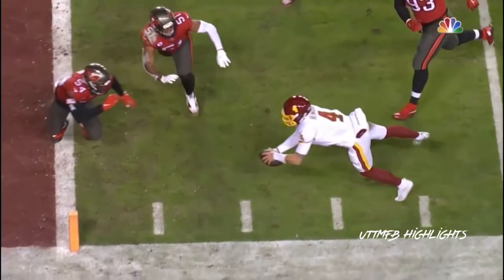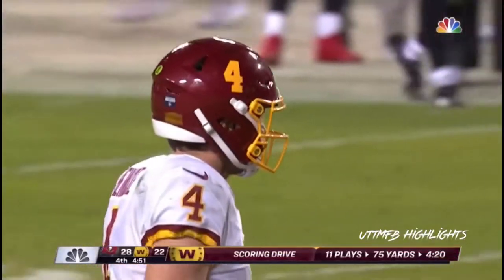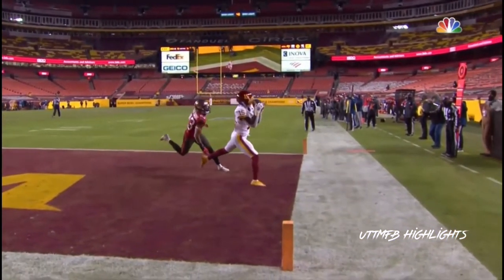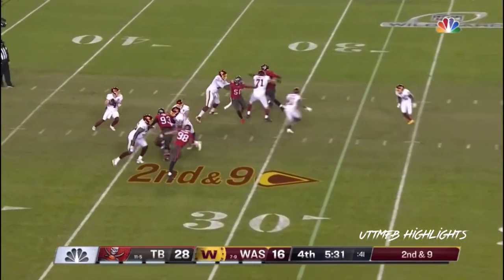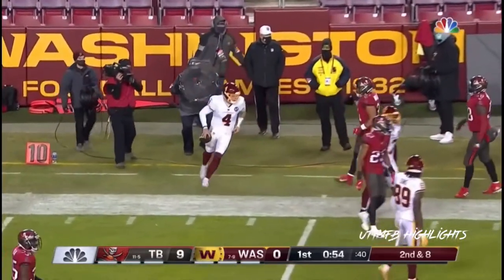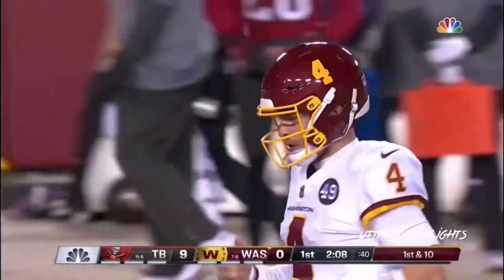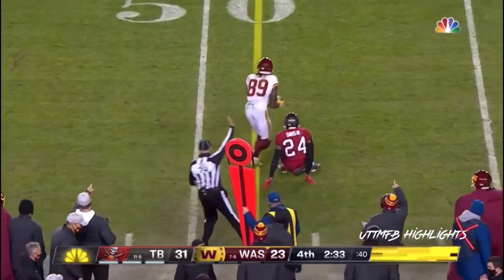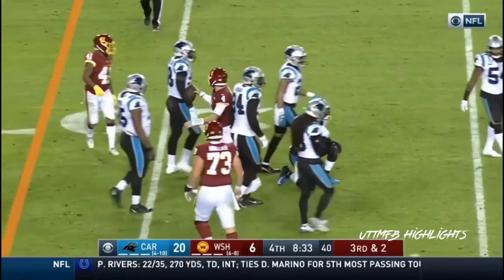Taylor Heinicke FULL 2020-21 Season Highlights | Houdini 🌪😱 | Washington Football Team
Follow on Instagram: @uttmfb
Follow on Twitter: @UTTMFB